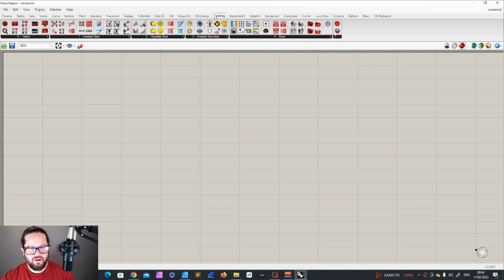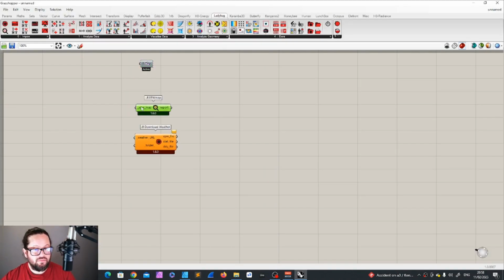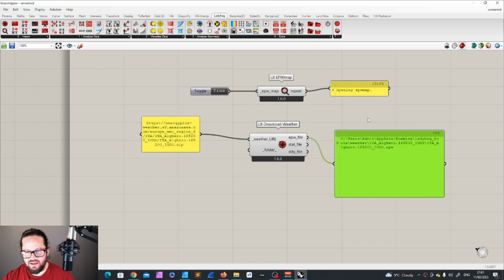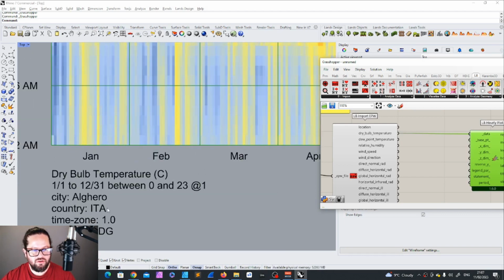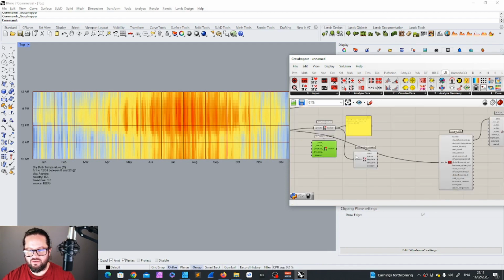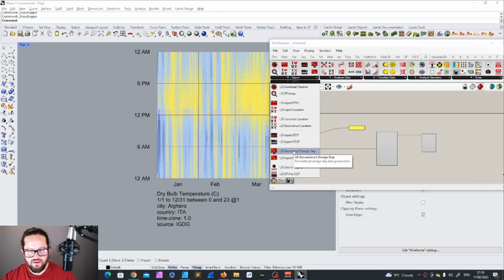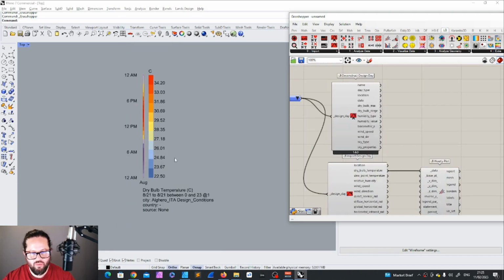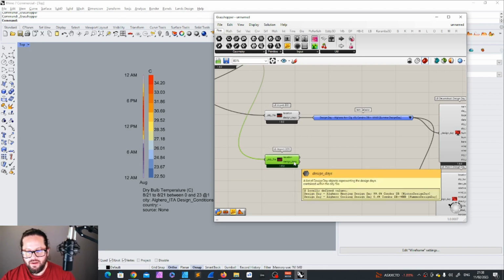#1 The Ultimate Ladybug Course | Environmental Analysis in Rhino3D and Grasshopper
This Course is dedicated to new Ladybugtools and its features. I hope to clarify things to better understand what's happening under the hood. We will also occasionally jump into Dragonfly and Honeybee to get more out of it.